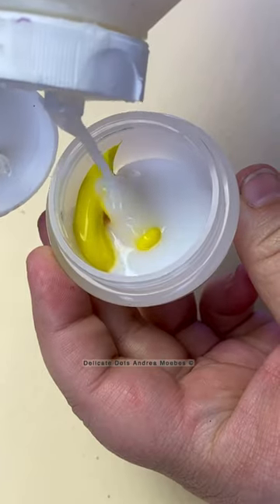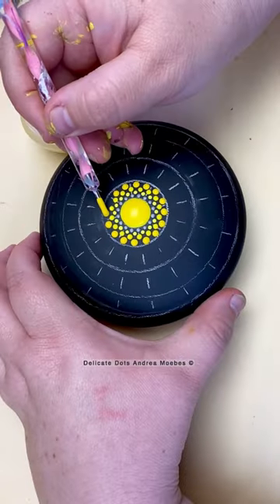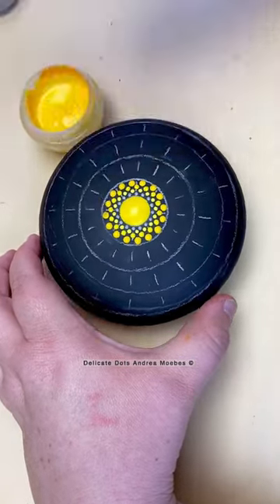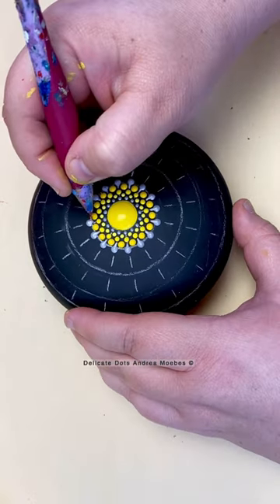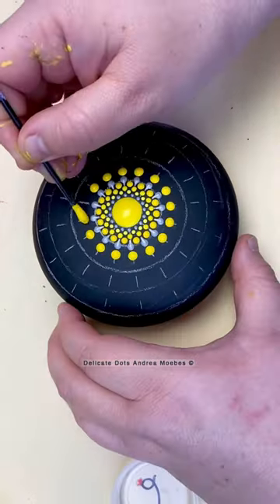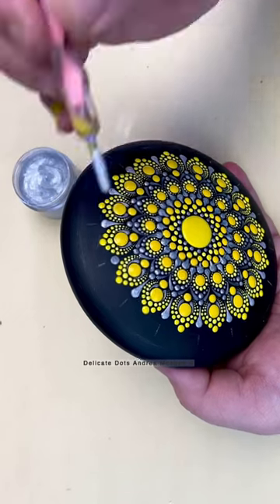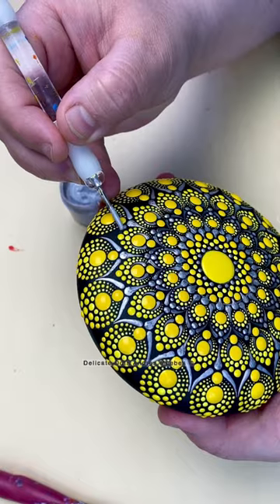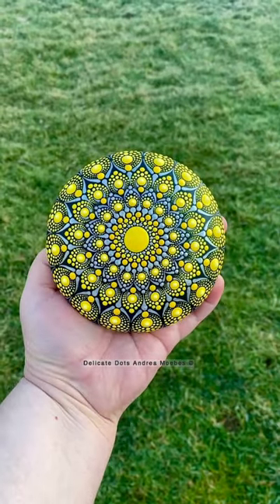Yellow and Silver Dot mandala Stone painting